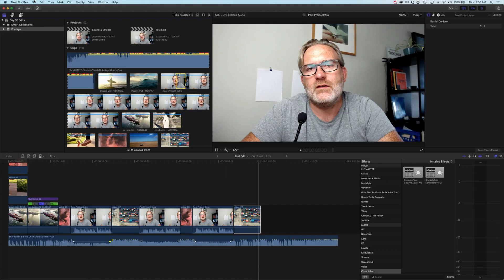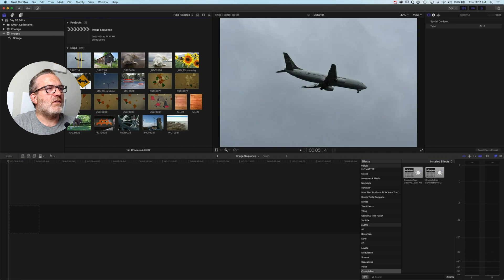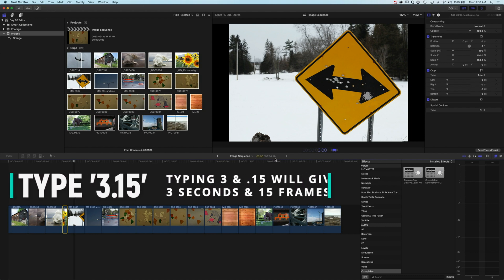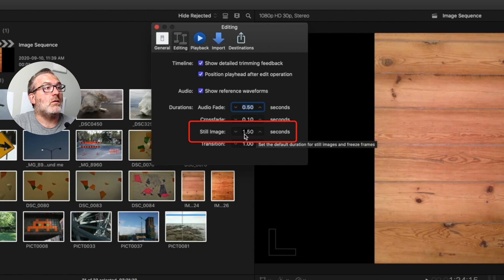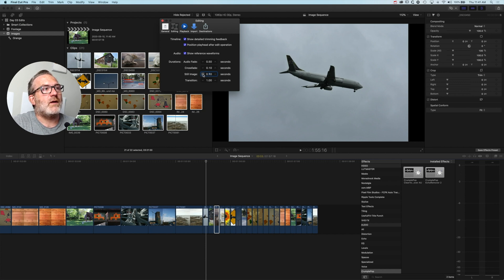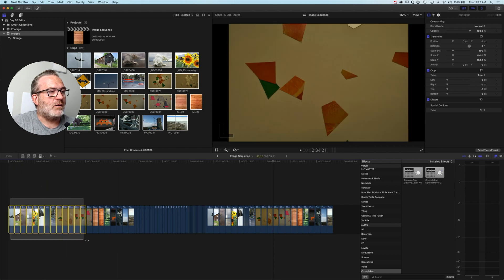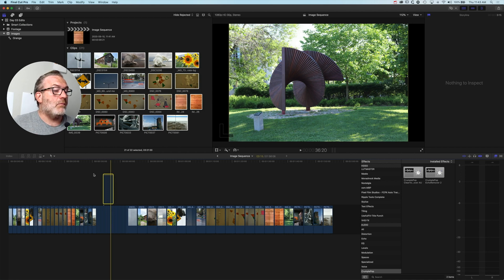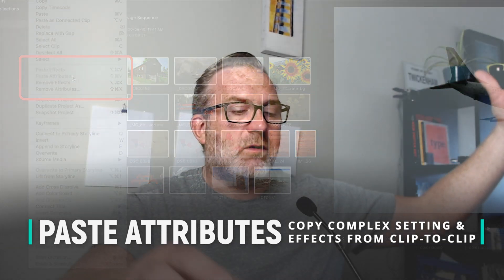SET CLIP OR IMAGE LENGTH in Final Cut Pro [Multiple Image Durations in One Go]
These tips will save a tonne of time!! Learn how to set video clip or image duration en masse. You will learn shortcuts and tips for controlling clip length on the main storyline or on layers.